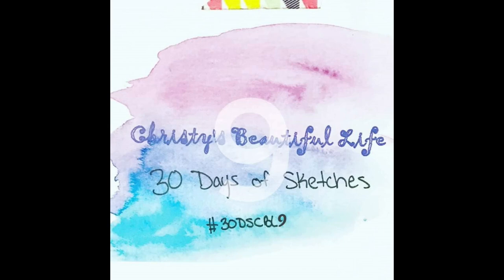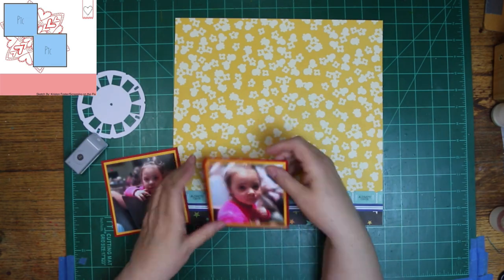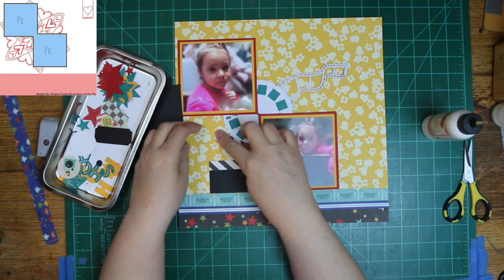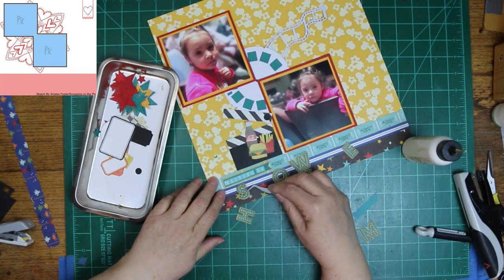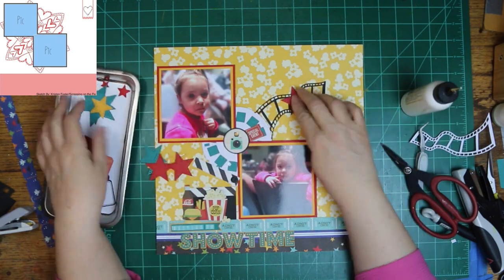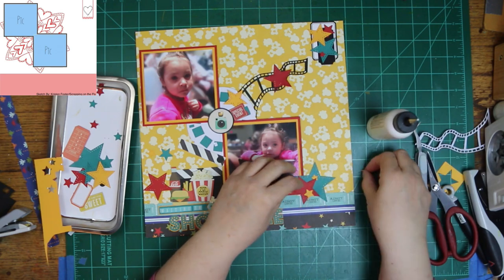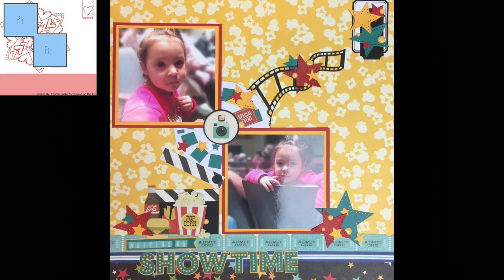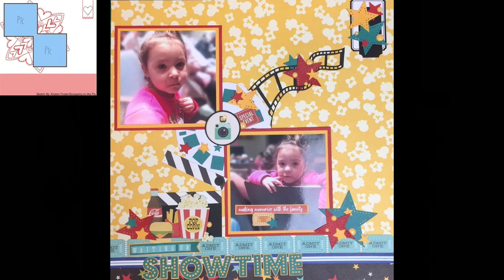30 Days of Sketches/Scrapbooking Process/Waiting On Showtime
I want to thank you so much for stopping by! Christy has done it again, another 30 Days of Sketches, and they all look so fun. You have to try your hand at them. Today I will be using Simple Stories 'Family Fun', and a few dies/die sets. I will make the most simple 'clapper' for my layout, that has three rectangles and a little circle punch Also, for my layout I will be using a sketch that Kristen (Scraping On The Fly), here on YT) made, especially for the 30 Days of Sketches, so cute. And, oh, my goodness - so much inspiration from all my scrappy YT buddies below, be sure to check them all out.